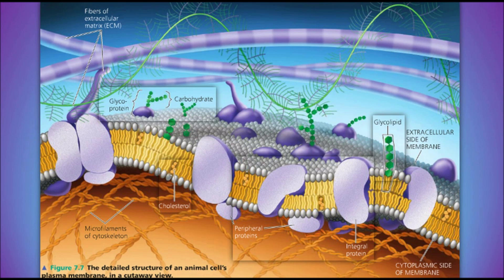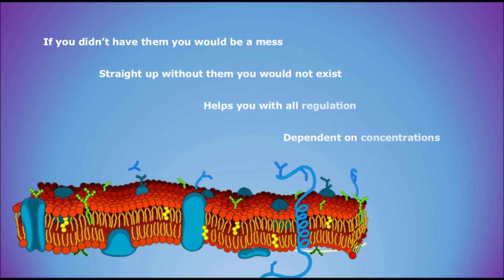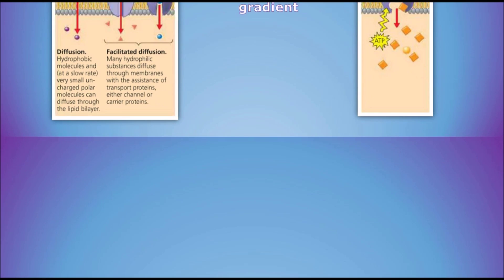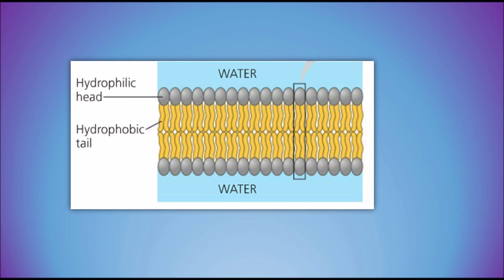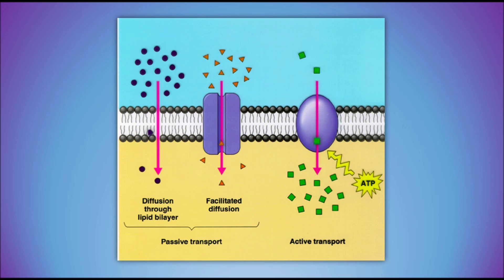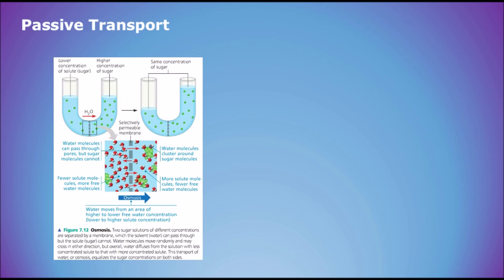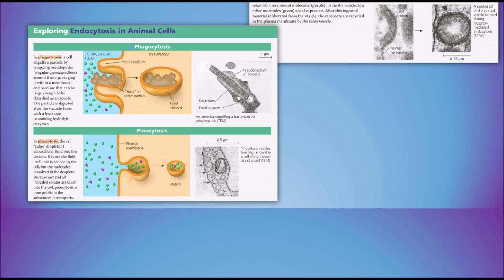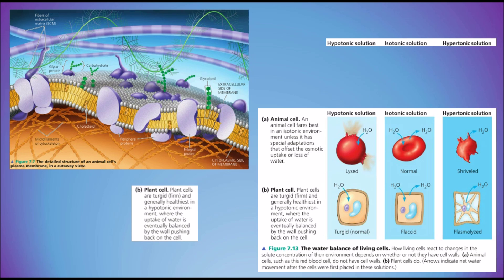Cell Membrane Song (To Drag Me Down)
v autotuned v nerdy but it's just a little study tool for my ap bio class :)

Lyrics:
It’s made of phospholipids
Glycolipids
Proteins & carbohydrates
Got cholesterol in me
Integral, peripheral proteins
Evolved one of the earliest

If you didn’t have them oh you would be a mess
Straight up without them you would not exist
they help you with all regulation
dependent on concentrations

All this life, on this planet
Depends on nutrient movement
Selective permeability
Fluid mosaic, yeah its the cell mem
Active and, passive transport
All powered by, one force two force
Electrochemical gradients
All divided by the, the cell membrane
Cell membrane
Amphipathic its insane
The cell membrane

Let’s break it down part to part
Main structure’s where we’ll start
They are phospholipid bilayers
Nonpolar hydrophobic tail
The opposite up there
Vert. & horizontal swayers

---Inside your body it’s 37C
Keeps up the membrane’s fluidity
saturated hydrocarbon tails
help it stay viscous and sturdy

Selective permeability
Fluid mosaic, yeah it’s the cell membrane
Cell membrane
Amphipathic its insane
The cell membrane

Passive trans.-osmosis
facilitated &normal diffusion
assisted by trans. Proteins
including ion, carrier, channel
Active trans.- Uses ATP
Energy moves against what happens naturally
Na+, K+, and Bulk Transport
3 Endo, 1 Exo with the cell membrane
The cell membrane
Amphipathic its insane
Concentrations change
In the cell membrane
Hyper, hypo, iso, toys with the
Cell membrane
Plants like hypo I know- keeps it turgid
That cell membrane

Lyrics are original but all rights to "Drag Me Down" go to One Direction and their people